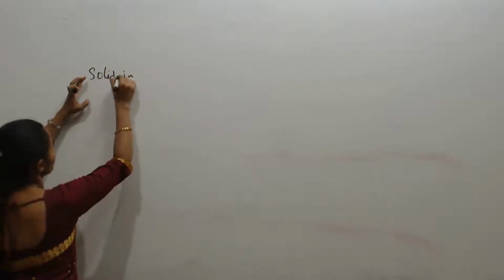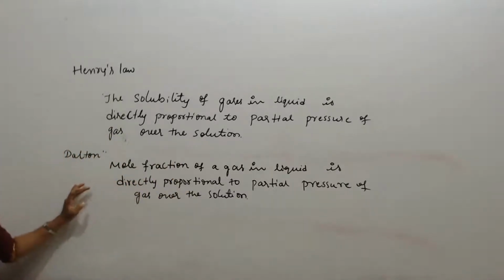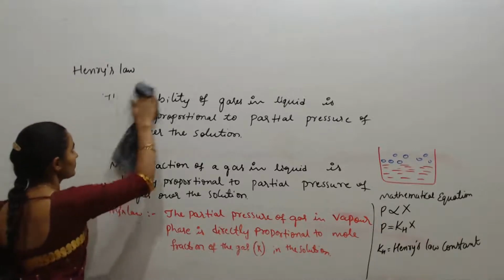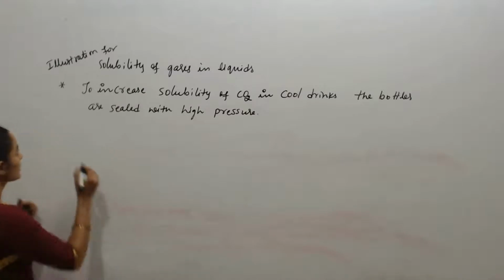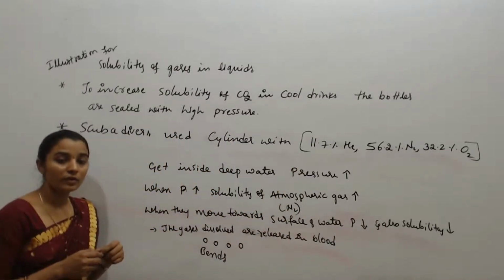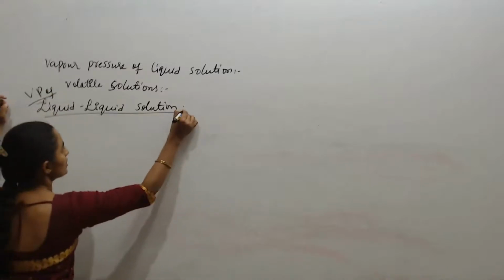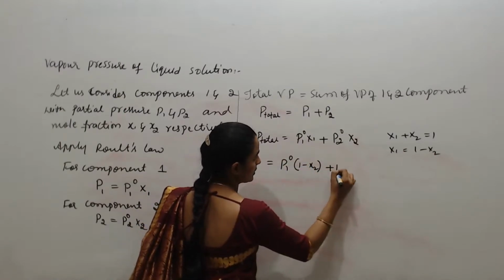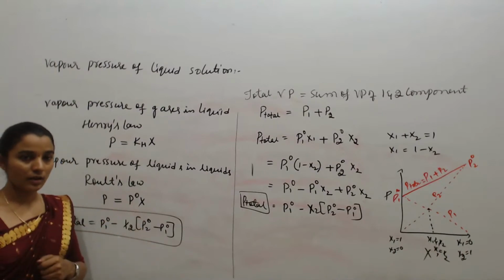Class 12 solutions Day 3 ( Vapour presuure of liquids in liquids)